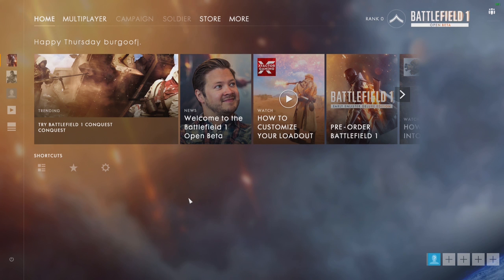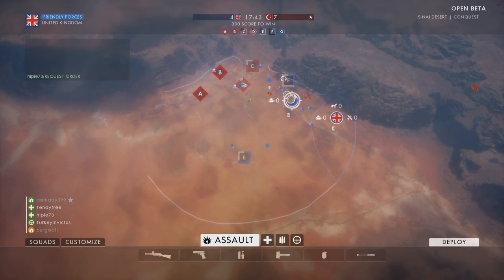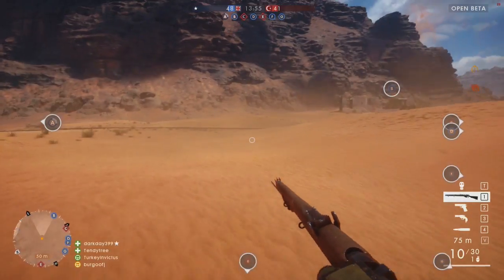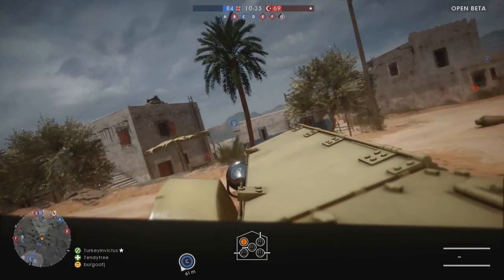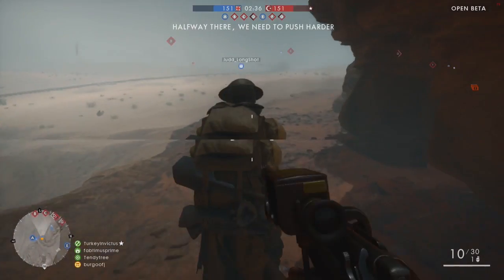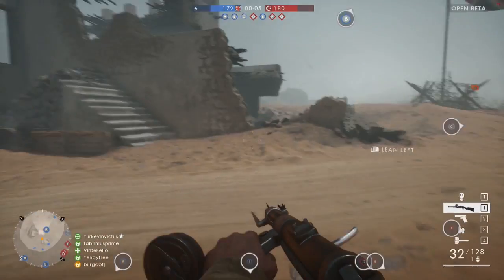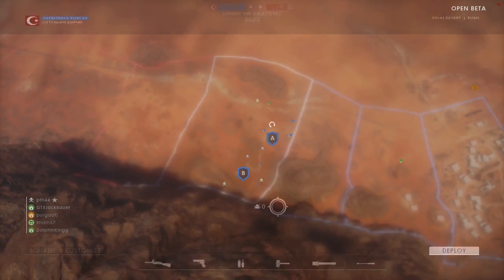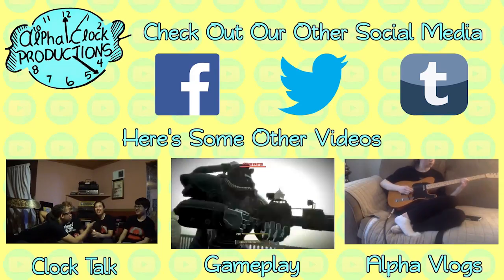Battlefield 1 Open Beta - Billden Vs The World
Billy Back at it again with a new gameplay intro and also with a brand new game coming out. Battlefield 1, the beta is open to everyone so I decided to play that today.

Musical Thanks:
Josh Leicher